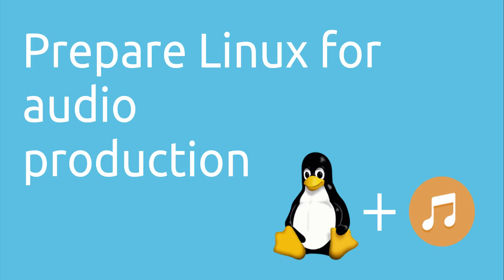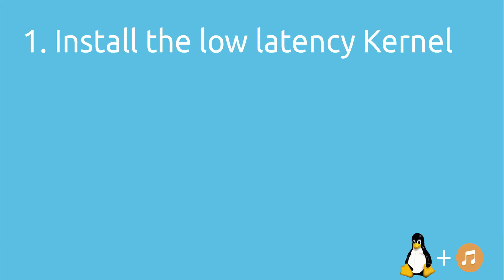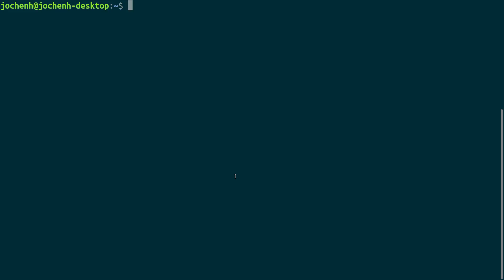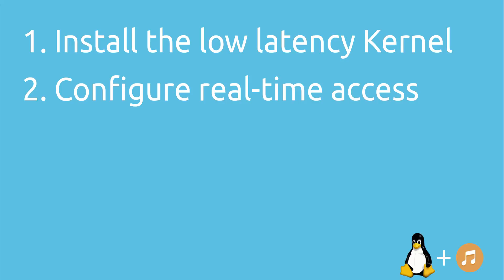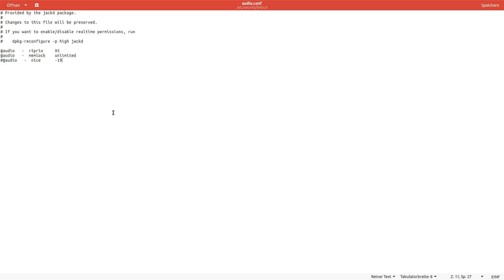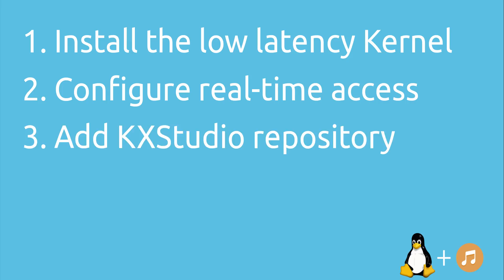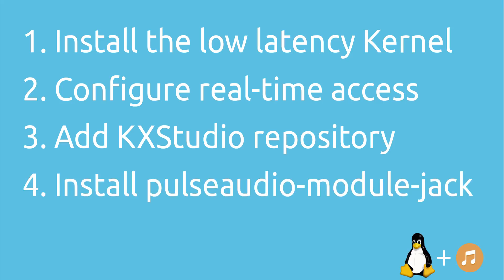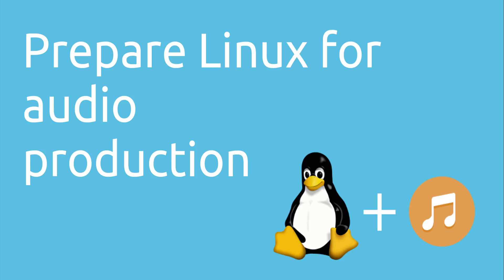Prepare Linux for audio production | Tutorials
In this Tutorial I want to show you how you prepare your allready installed Linux for audio production. These are the steps:
1. Install the Linux low latency Kernel
sudo apt install linux-lowlatency
2. Configure real time access
Add your current user to the audio group:
sudo adduser username audio
And then give the audio group real time access:
Add this 2 lines to the file: /etc/security/limits.d/audio.conf (You may have to create it)
@audio - rtprio 99
@audio - memlock unlimited
(You may have to restart your System here.)
3. Add the KXStudio repository
4. Install pulseaudio-module-jack
sudo apt install pulseaudio-module-jack
When working with JACK, make sure you choose your default output device to "Jack Pulseaudio sink". You should now hear the output from JACK and Pulseaudio (Browser etc.) together.